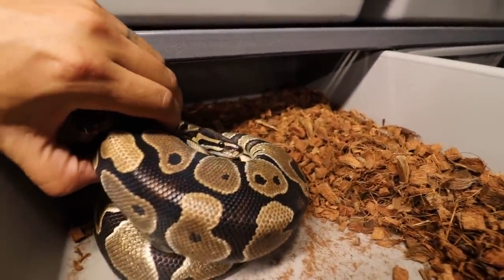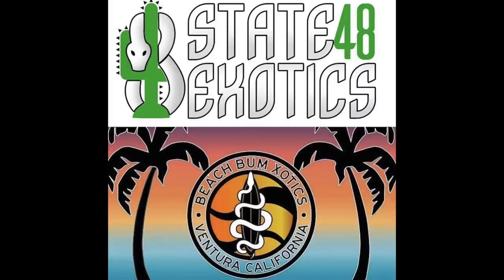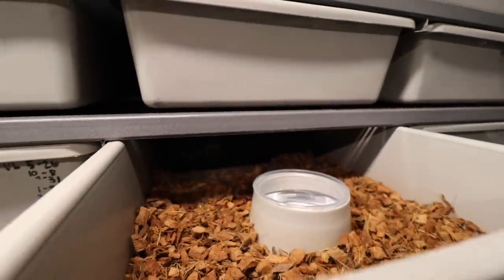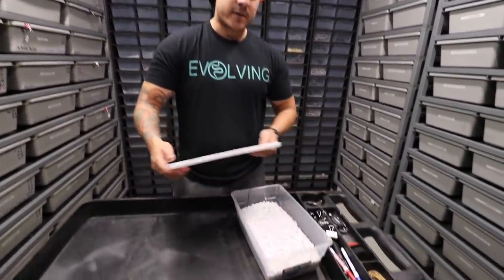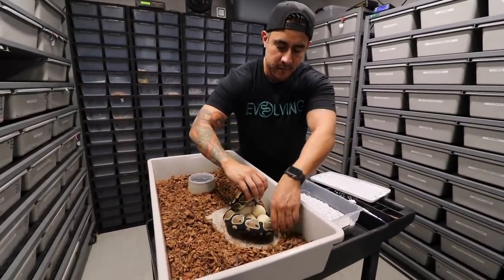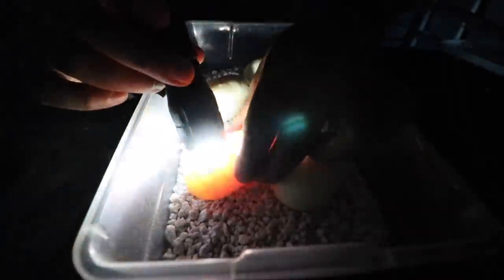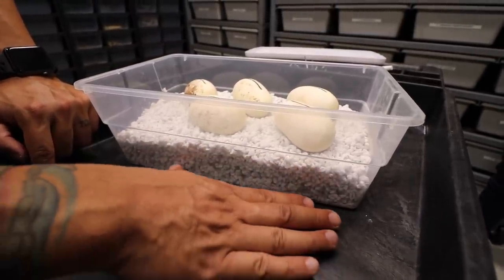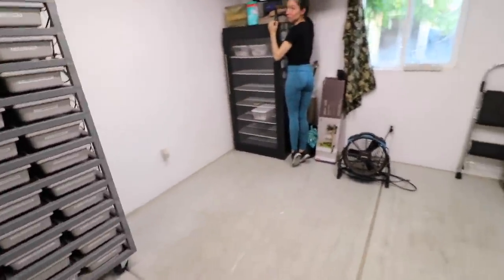HOW TO CLEAN VENOMOUS SNAKES AND VENOMOUS LIZARDS!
I show how I clean our venomous rattle snake and venomous Mexican Beaded lizards enclosures in a safe way.